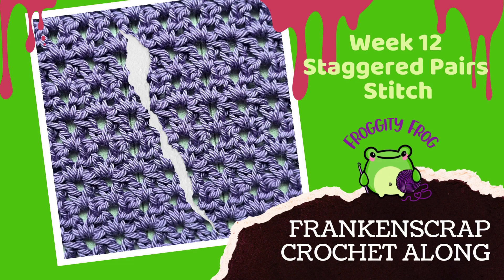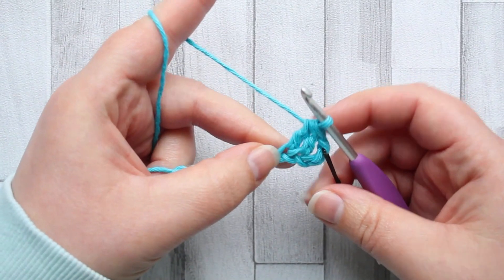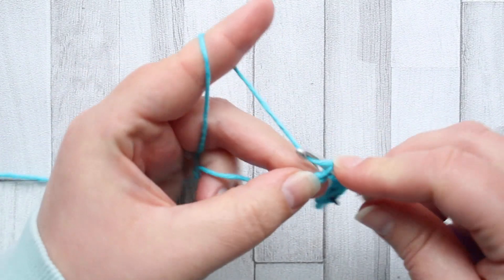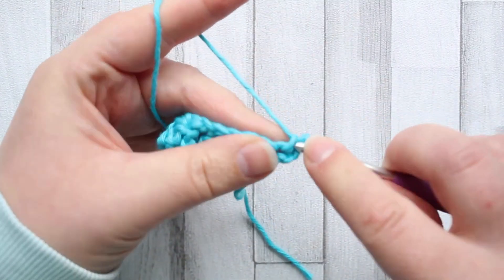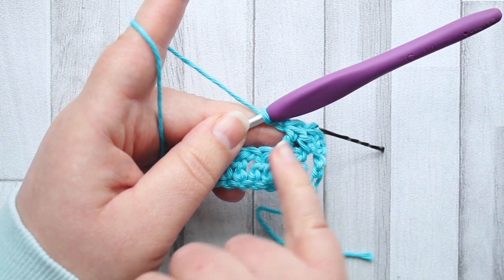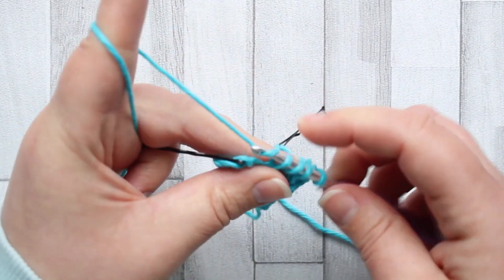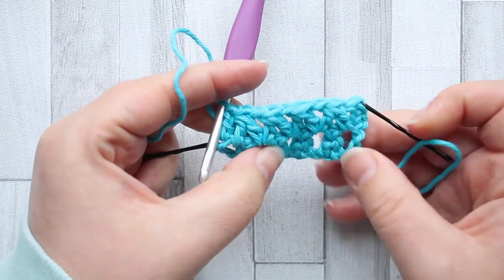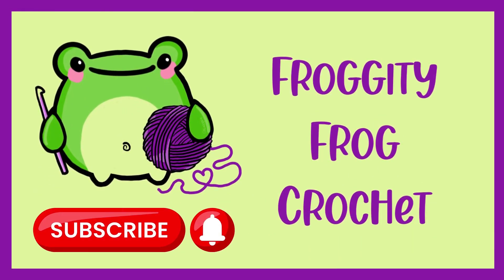Week 12 Of The FrankenScrap Crochet Along By @FroggityFrogCrochet - Staggered Pairs | RIGHT VIDEO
Welcome to Week 12 of the FrankenScrap crochet along!
We're continuing the FrankenScrap CAL with the Staggered Pairs stitch.

For this part of the FrankenScrap CAL you will need a 4mm hook. You will also need 61 meters of DK / light worsted yarn.

You will start with a foundation chain of 32 chains, and you will be making 22 rows of the Sieve stitch in total.

Come and join our Facebook community where you can join in the fun, connect with your fellow FrankenScrappers and ask any questions you have about the project

Enjoy this weeks piece and I'll be back next week with week number 13